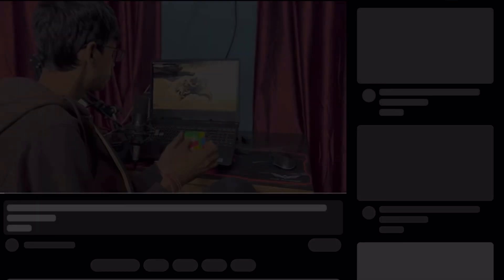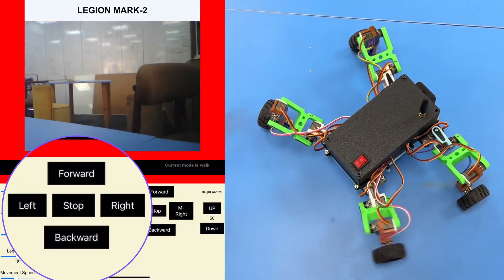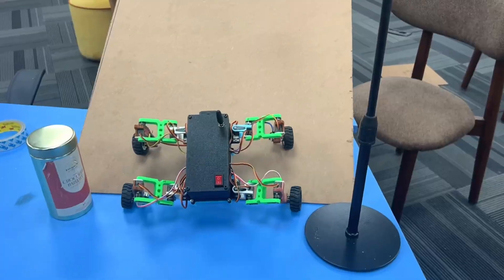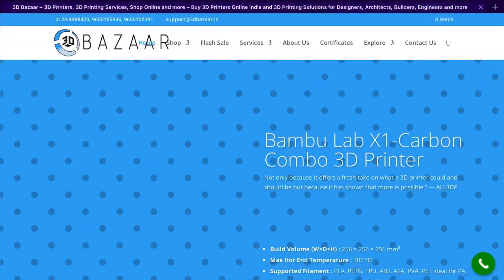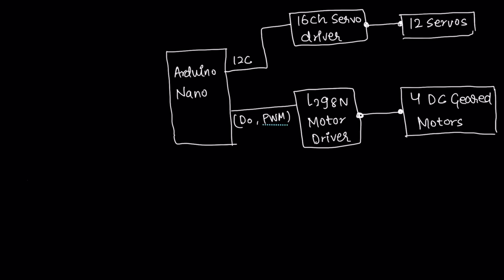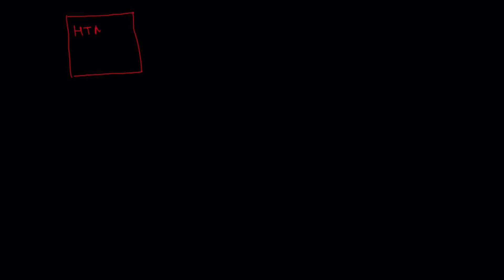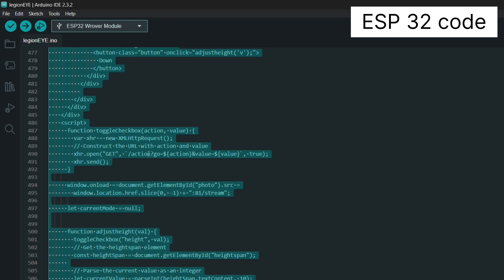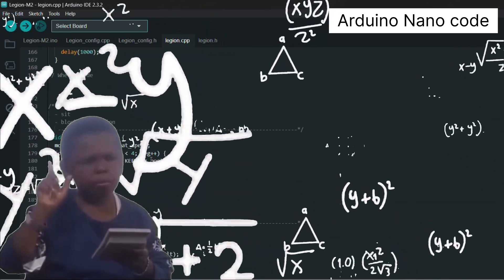Legion Mark 2 : Engineering Breakdown of my quadruped Robot, Budget + Code + 3d Printing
Meet Legion Mark 2 — an advanced, shape-shifting DIY Arduino robot powered by ESP32 and built using 3D printing technology! 🤖
This robot adapts to different terrains, switches between crawling and driving, and can be built for just ₹4,000.
This video breaks down the entire engineering process — from concept to coding!

📺 Haven’t seen the full story yet?

📌 In This Video You’ll Learn:
✔️ How Legion’s control interface works
✔️ Full circuit diagram, components, and code flow
✔️ Budget breakdown — build this robot under ₹4,000
✔️ Real-time Wi-Fi control with live camera feed
✔️ Adaptive features: crawling, driving, speed boost, and terrain shift
✔️ Future upgrades: AI pathfinding, obstacle detection & voice commands

💬 Questions? Suggestions? Drop them in the comments!

Robotics Project
DIY Shape-Shifting Robot
ESP32 Wi-Fi Controlled Robot
Arduino Robotics
3D Printed Robot
Wi-Fi Controlled Car
Crawling Robot
AI Robotics Project
How to Build a Robot
Next-Gen Robotics
How to Build a Quadruped Robot
DIY Robot Project Tutorial
Arduino & ESP32 Robotics
Open Source Robot
3D Printing in Robotics
AI-Powered Robot
Future of Robotics
This Robot Blew My Mind!
Watch My Robot Walk!
I Built a Walking Robot from Scratch!
You Won’t Believe This DIY Robot!
6 Months of Work in One Video